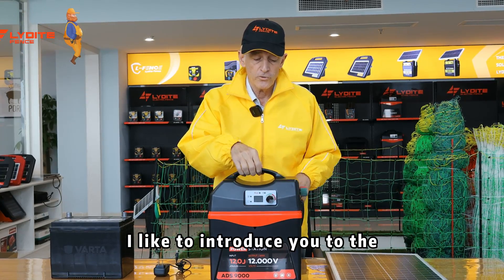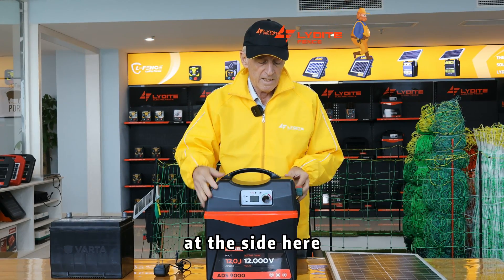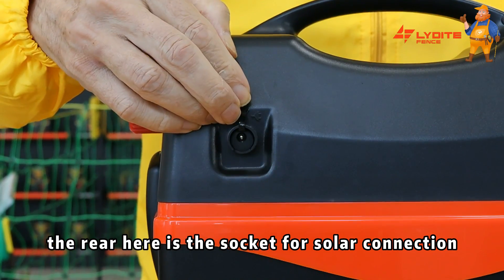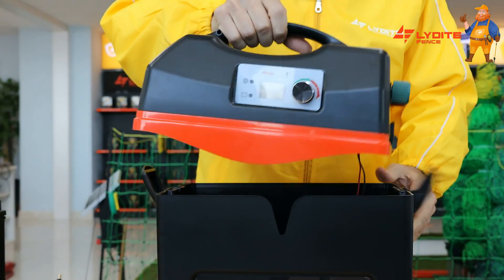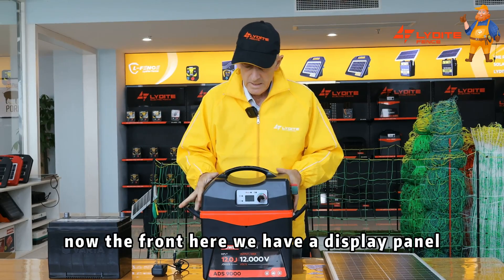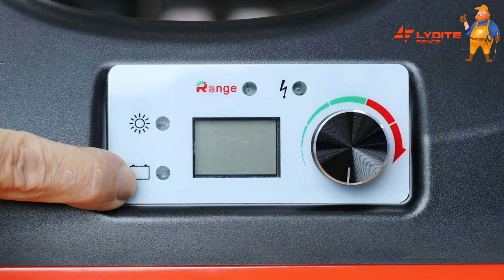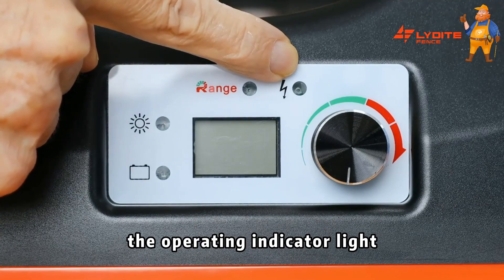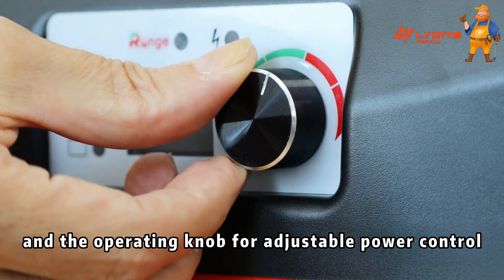Lydite® Energizer “ADS9000” usage demonstration, 9J 100Miles Solar Fence Energizer